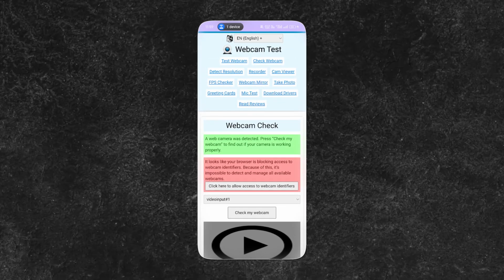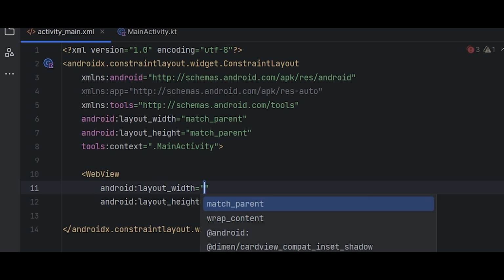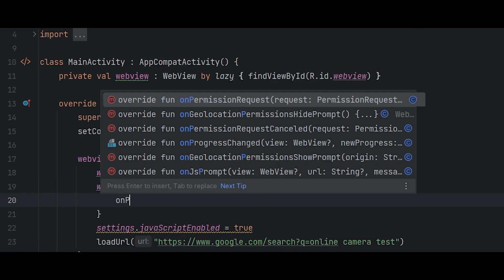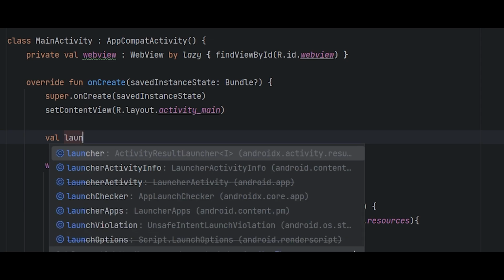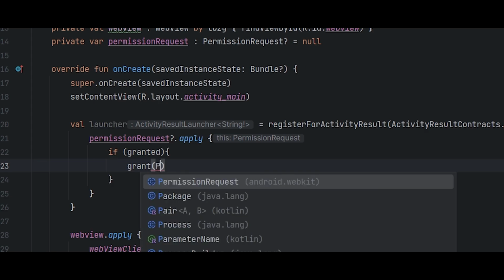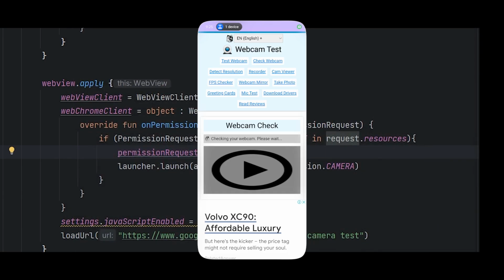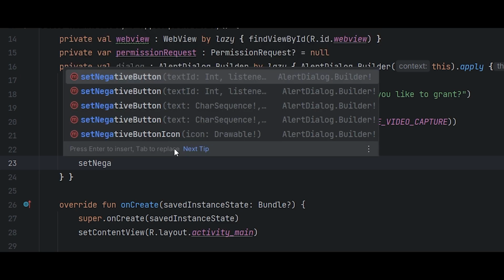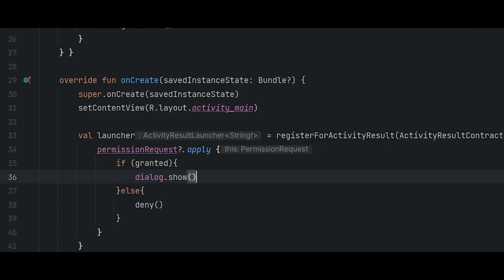Access Camera and use Omegle in WebView || Tutorial in KOTLIN || Android Studio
In this video, I demonstrate how to enable camera access in a WebView. You'll get an idea of managing WebView permissions effectively. Accessing the camera inside WebView is not that difficult; however, to grant camera permission, you have to be aware of security.

Access camera from within WebView

💼 Freelance Work